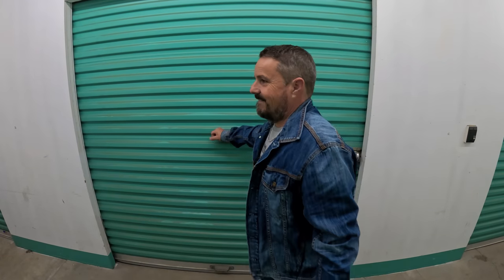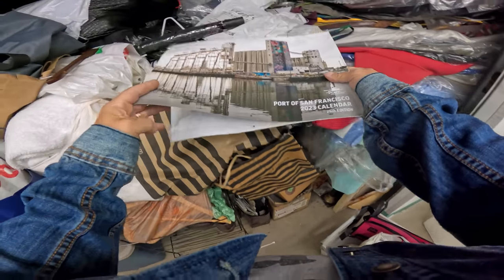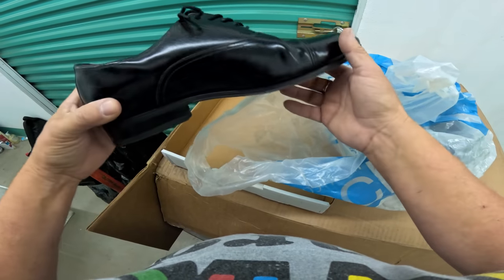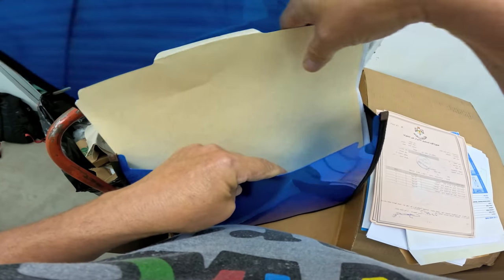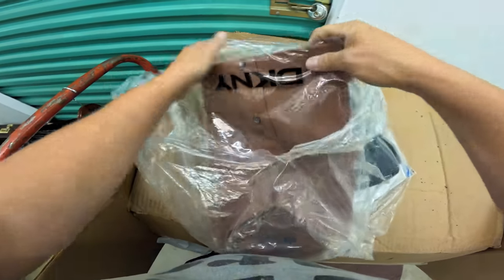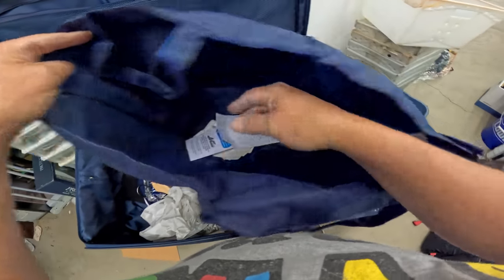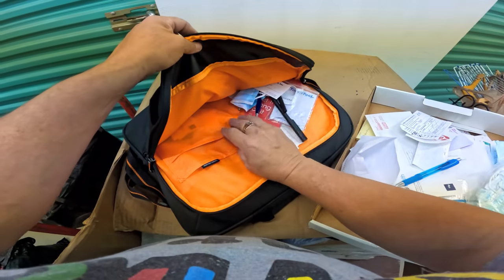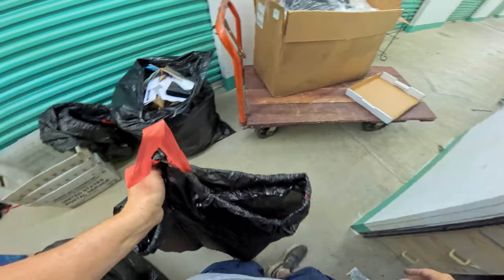Why is he so angry with me? The look on his face says it all...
Join us on Whatnot where we'll be auctioning off some of the best stuff from our lockers. Claim your $15 to spend on your first purchase!

I paid $2,250 for this storage unit from the locker auction! This one I was bid up on by another auction goer, who was giving me strange looks... What did I do to him? Did I overpay on this one? Only time will tell!

We'll be selling the best items from our purchases on Whatnot. The links are above to sign up and get a free $15 credit to spend, and here is the link directly to our next show. Join us for some live auction fun!